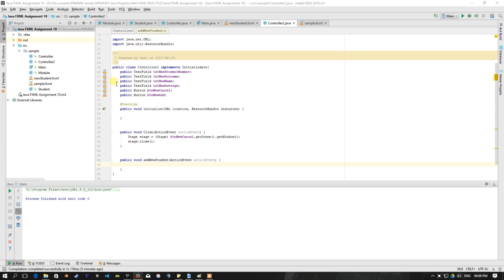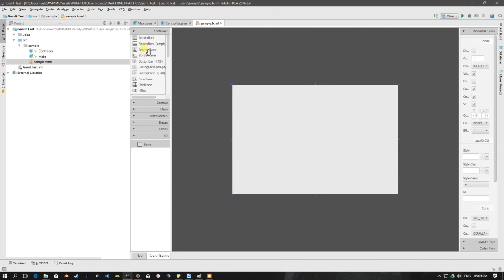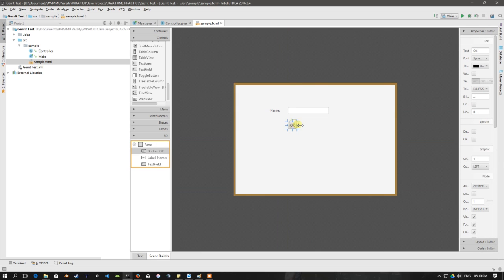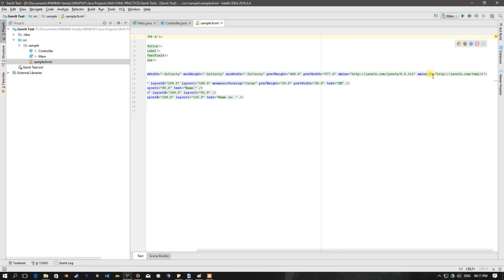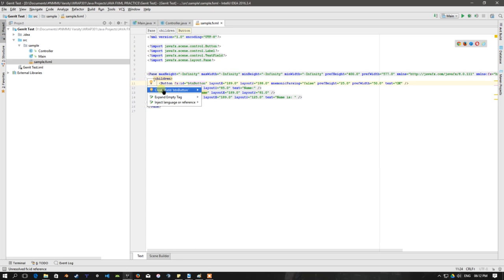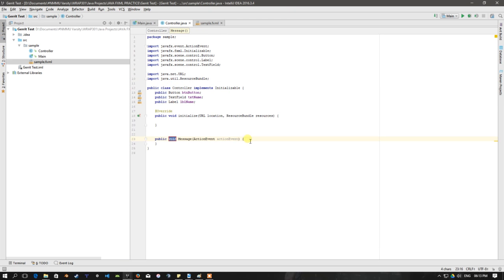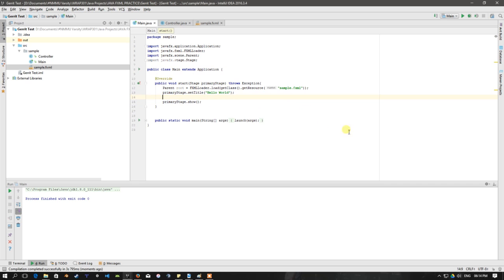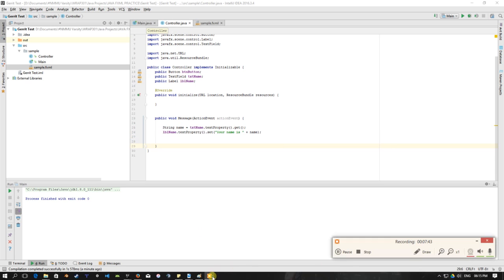Scen Builder Tutorial IntelliJ Java FXML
Quick Setup and Tutorial on how to get started with the Scene Builder in Java FXML